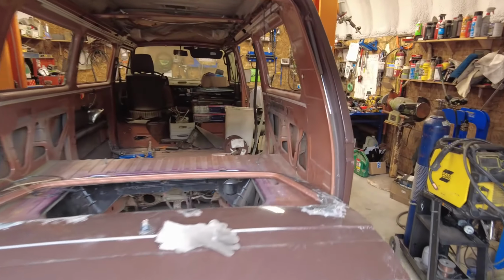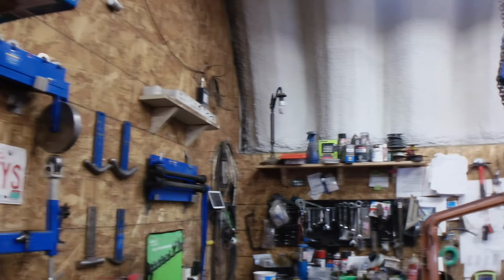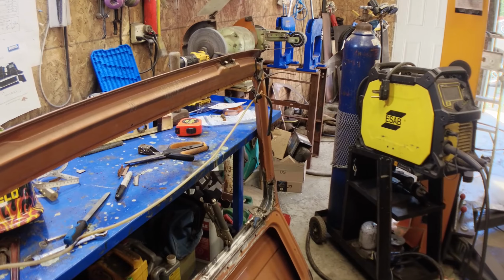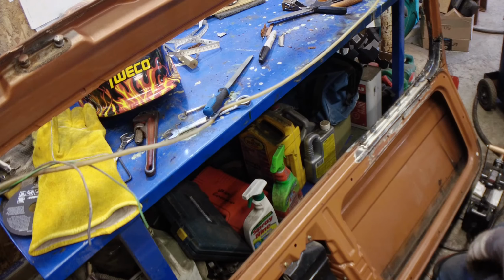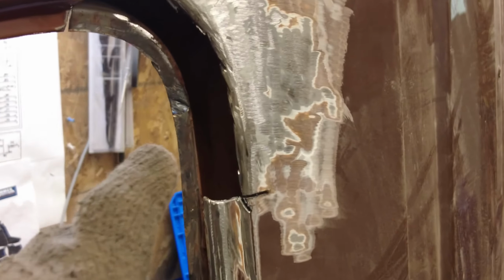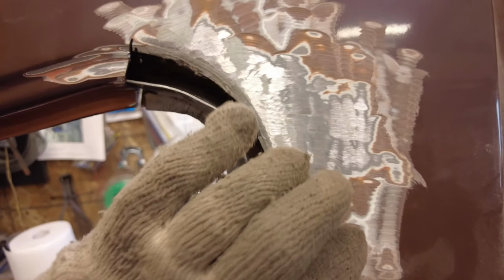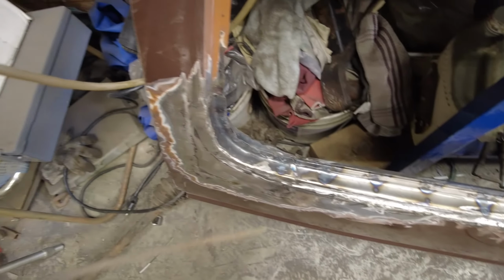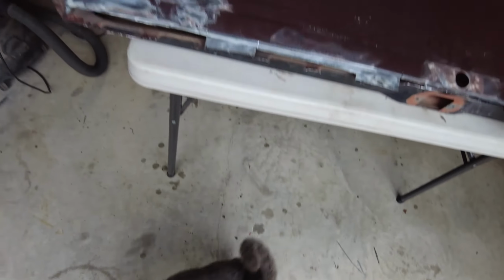1982 Aircooled VW Vanagon Westfalia Restoration Fixing the Back Door Episode 16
Working on the window area of the back door, replacing the rusty bits with new metal...